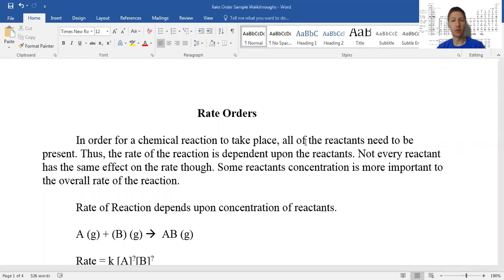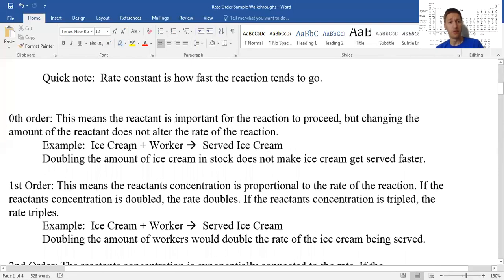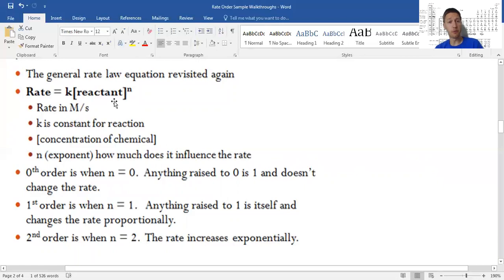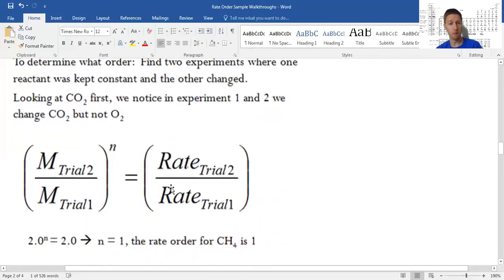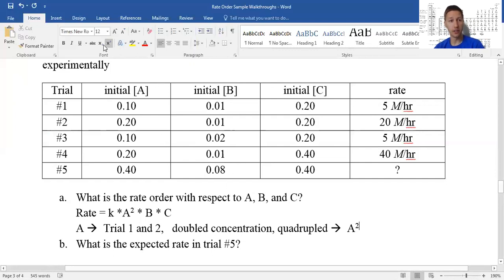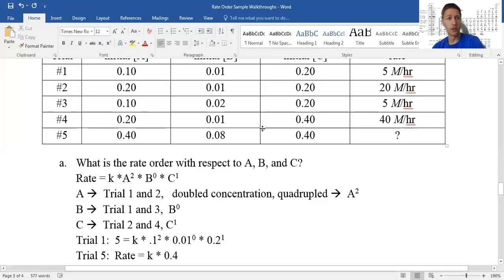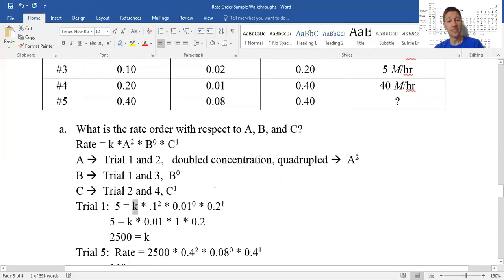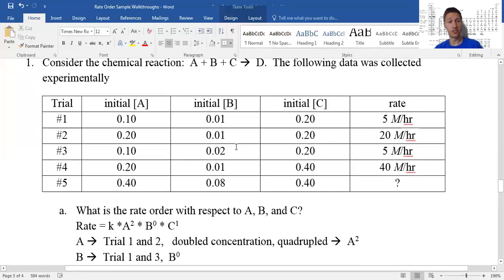Chemistry Unit 6 Rate Orders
Discusses how individual chemicals impact the rate of a reaction.  Covers 0th, 1st, and 2nd order reactants with examples of how to solve for missing rates.